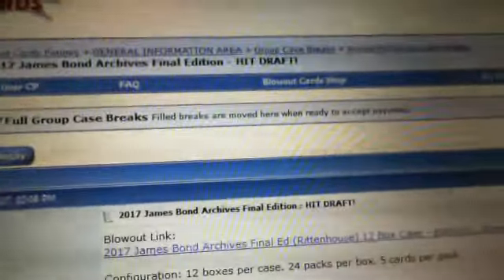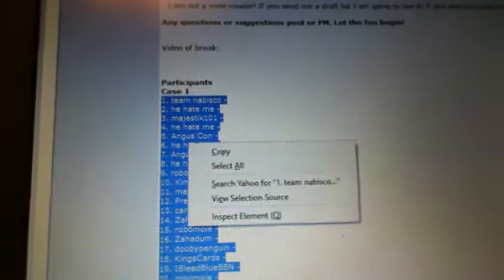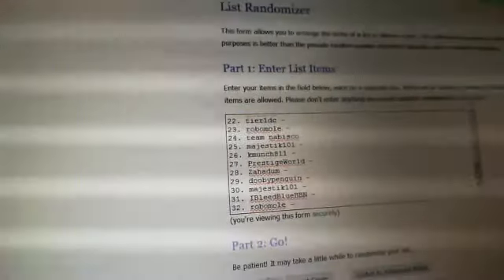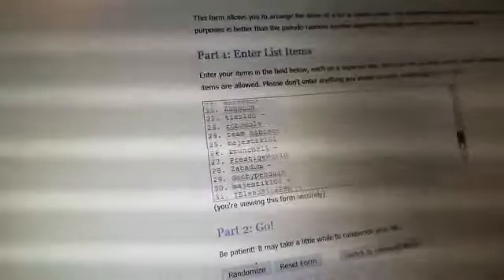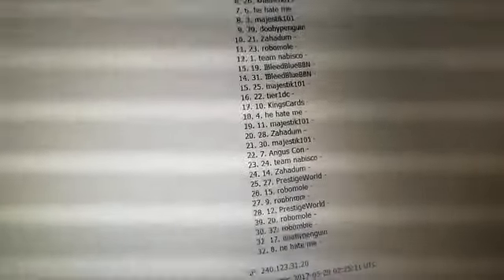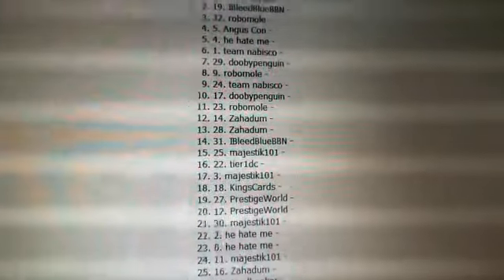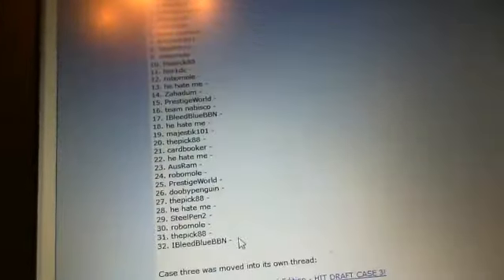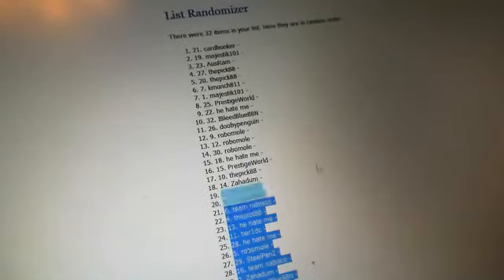Blowoutcards.com Group Break Random 2017 James Bond Archives Final Edition - HIT DRAFT!